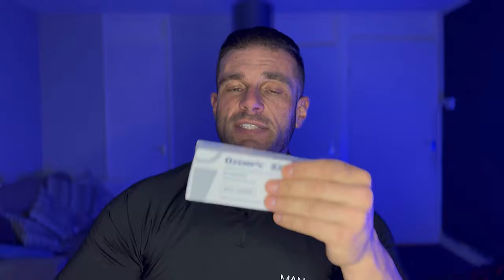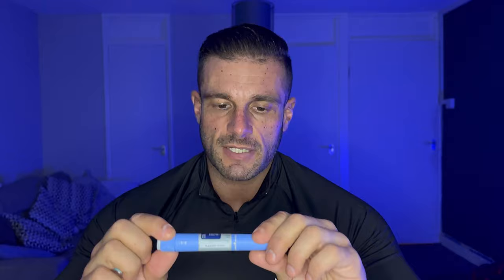OZEMPIC (Semaglutide) - Pharma vs Generic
THIS VIDEO IS FOR EDUCATION ONLY - I DO NOT ADVISE ANYONE TO USE THESE PRODUCTS

In this video I cover the 2 different options available, the reason 1 is most expensive than the other, and how the quality is exactly the same despite a huge variance in price.

Now we have generics versions available, so many more people have access to these life changing tools and can FINALLY lose the weight they've never been able to.

If you want to lose weight use semaglutide. It will literally change you life. I know, because it’s changed mine

GLP1 receptor agonist medications are the most effective Appetite suppressants we have available. I’ve Semaglutide for the past 18 months and can safely say that it's the most useful tools we have available for fat loss and appetite control

I personally have completely change my relationship with food, and most importantly gain so much more control over what I eat, coming from an obesity state due to binge eating for most of my life.

I understand that talking about GPL1 receptor agonists leaves them open to being abused by certain people, but this is far outweighed by the number of people who could be positively impacted by learning this